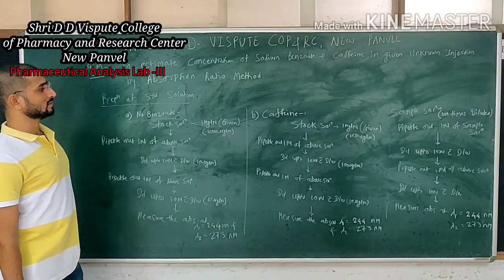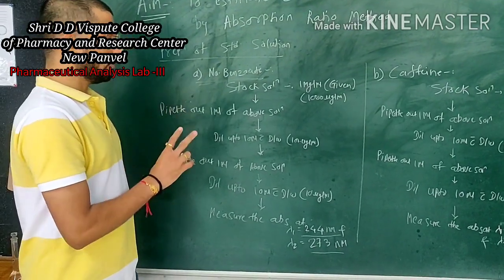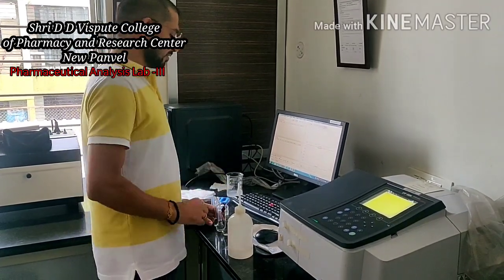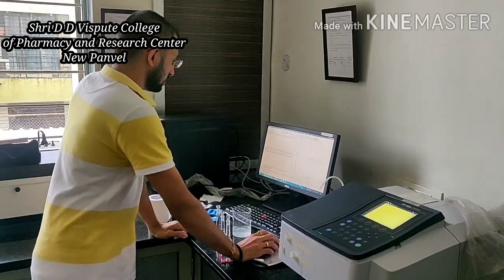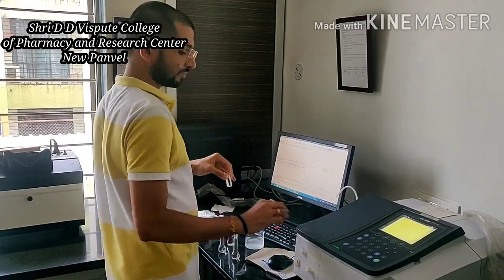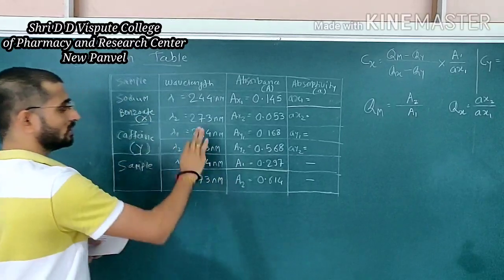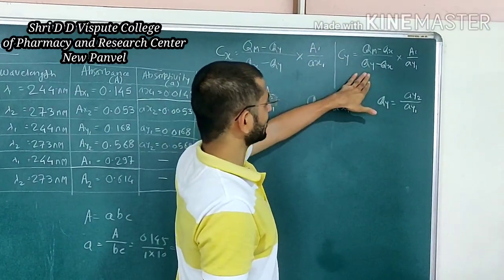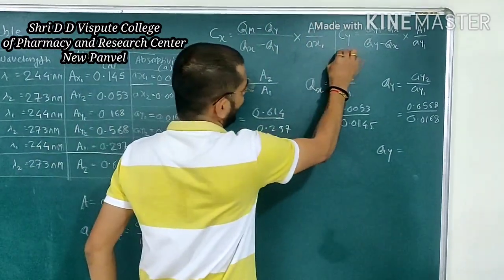To determine concentration by Absorbance Ratio Method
Pharmaceutical Analysis Lab-III